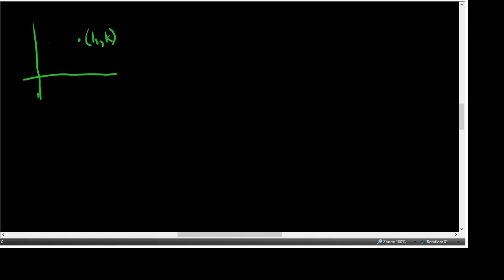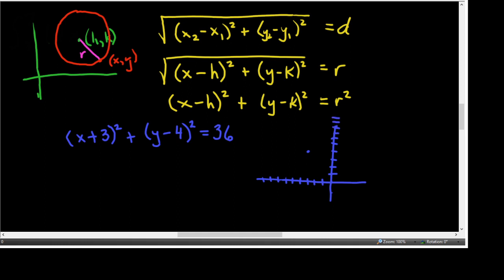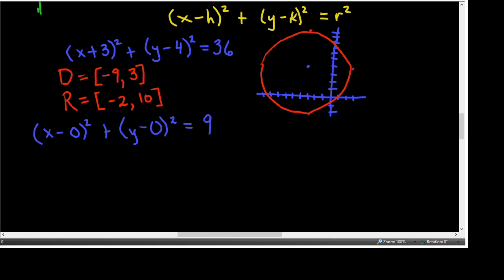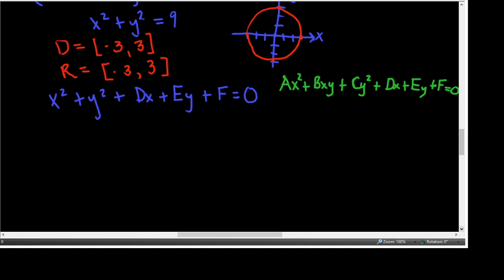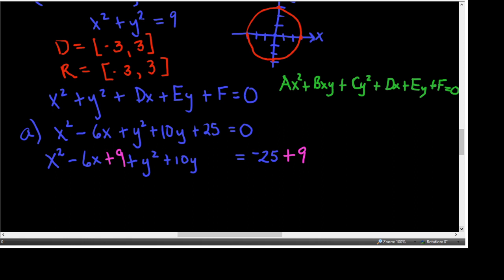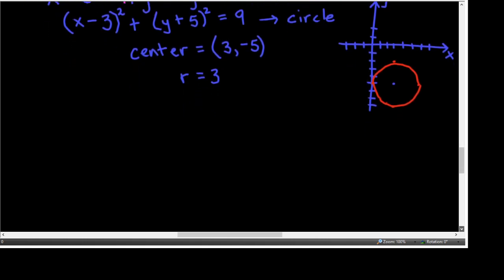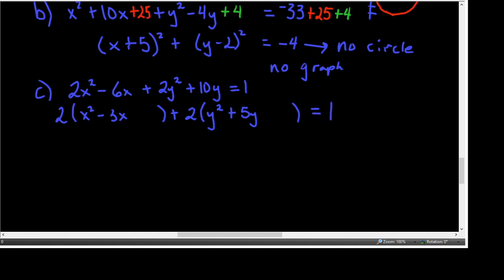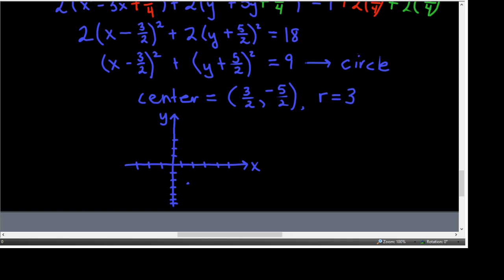8•1, Part 1